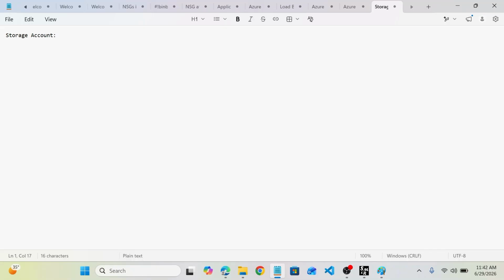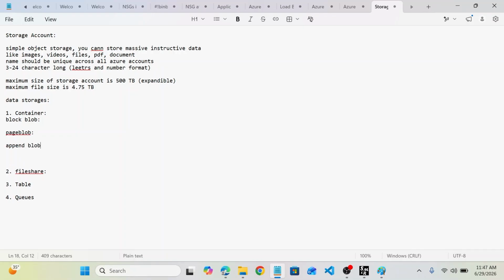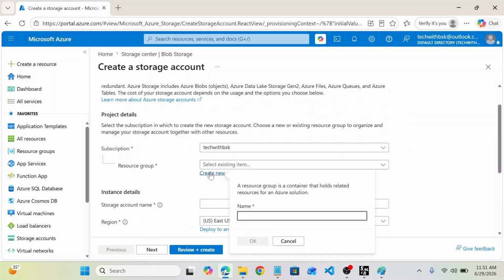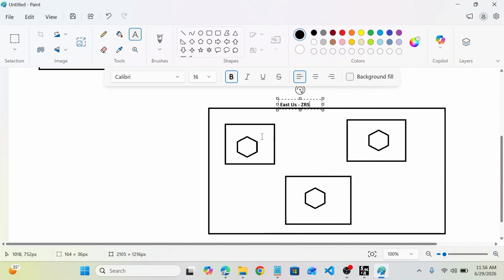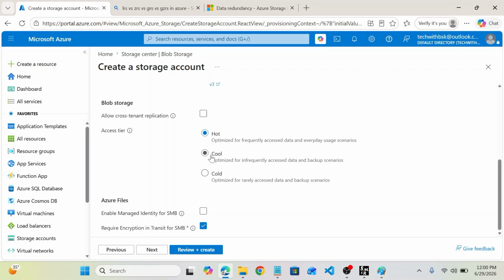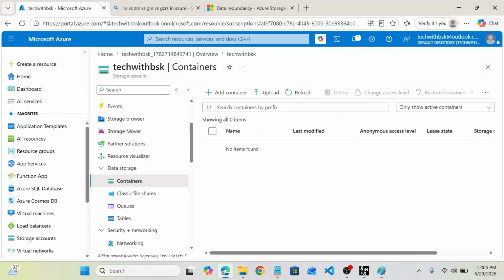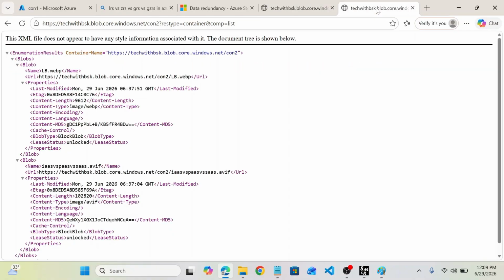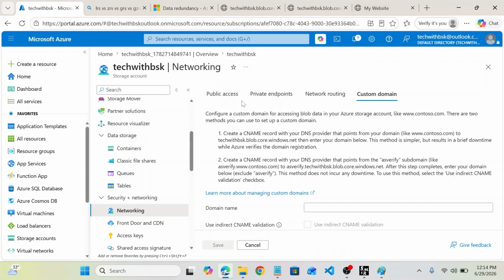16. Azure Storage Account Part 1 | Blob Storage & Static Website Hosting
🚀 Welcome to Azure Zero to Hero!

In this video, we'll explore Azure Storage Account Part 1, where you'll learn the fundamentals of Azure Blob Storage and Static Website Hosting.

Azure Blob Storage is one of the most widely used storage services for storing unstructured data such as images, videos, backups, documents, logs, and application files.

You'll also learn how to host a static website directly from Azure Storage without managing any virtual machines or web servers.

📌 Topics Covered

✅ What is Azure Storage Account

✅ What is Blob Storage

✅ Blob Containers

✅ Blob Types

Block Blob
Append Blob
Page Blob

✅ Upload Files to Blob Storage

✅ Blob Access Levels

Private
Blob
Container
✅ Enable Static Website

✅ Upload HTML, CSS & JavaScript Files

✅ Browse Static Website